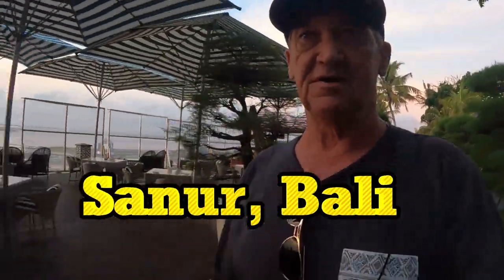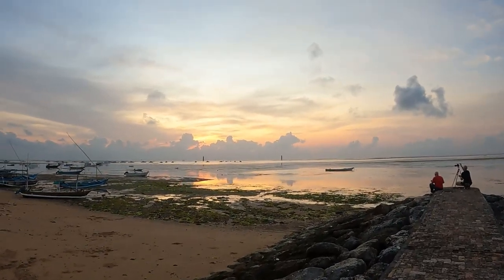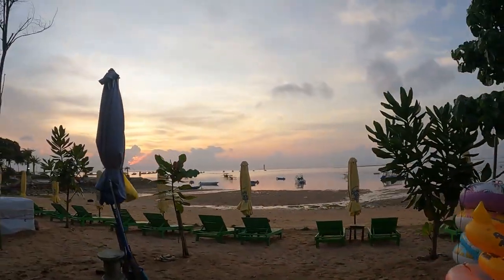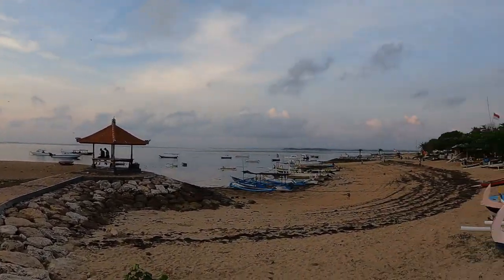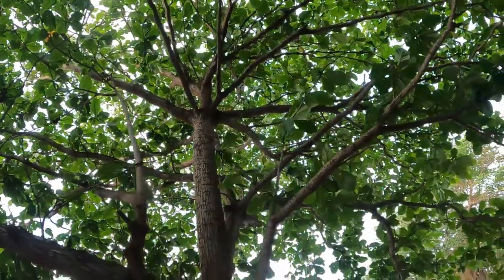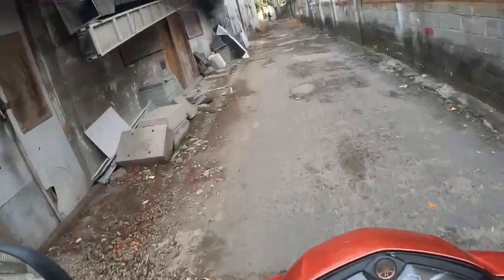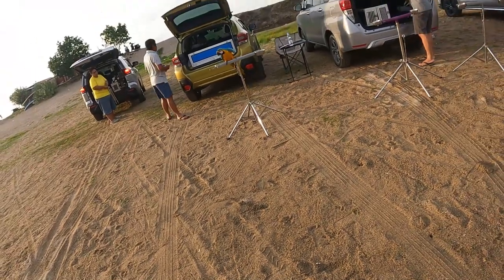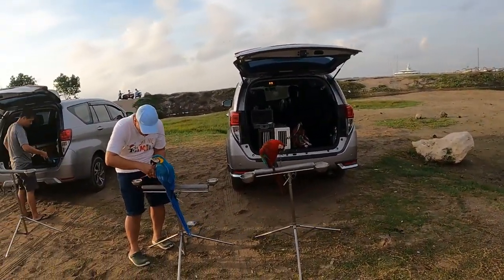Is this the PERFECT Holiday Destination? Sanur Bali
Morning walk , the best Sunrise in Bali is at ,Mertasari Beach & Semawang Beach in Sanur

my referal code for Klook    MLMYDR